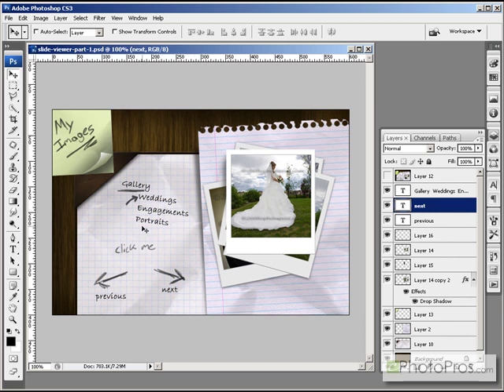Photoshop - Slide Viewer Interface Mock-Up: Part 2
Adobe Photoshop CS3 video demonstration. Part 2 of the slide show viewer interface video. This time we use the brush tool to create some hand drawn elements and the rectangle tool to create some "polaroids".